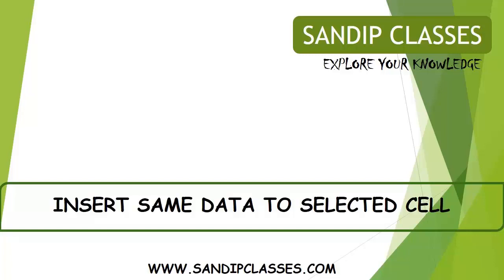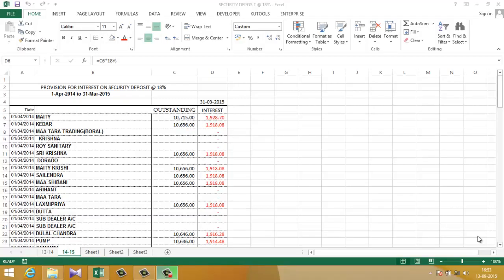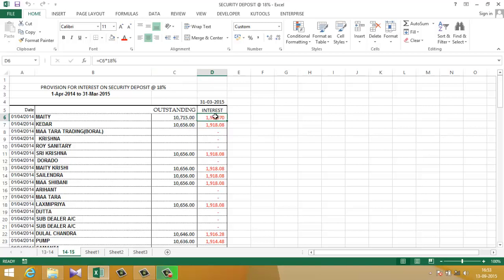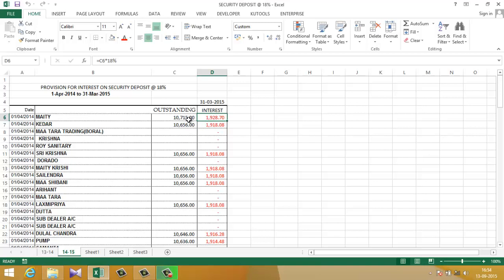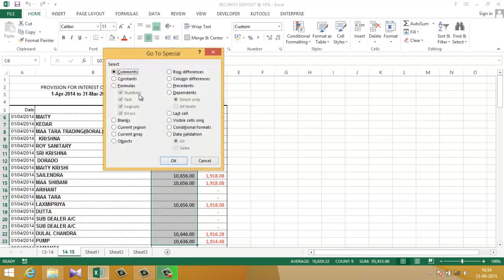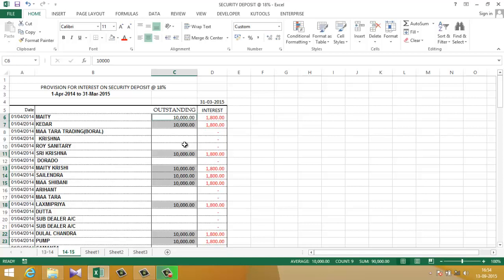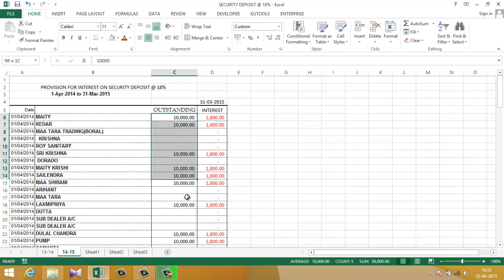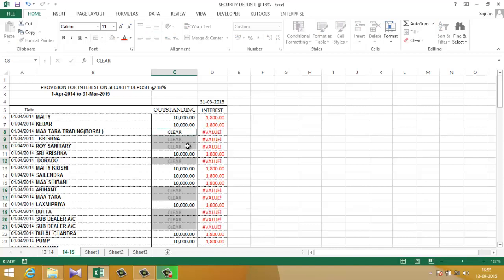INSERT SAME DATA TO SELECTED CELL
In this Video you will learn how to enter the same formula or text into several Excel cells at a time. It is very useful if you need to insert the formula to all cells in a column or fill all blank cells in a table with the same value